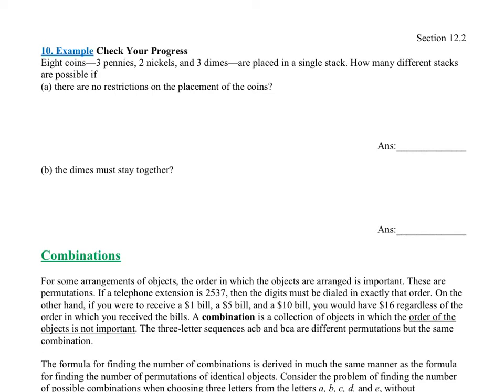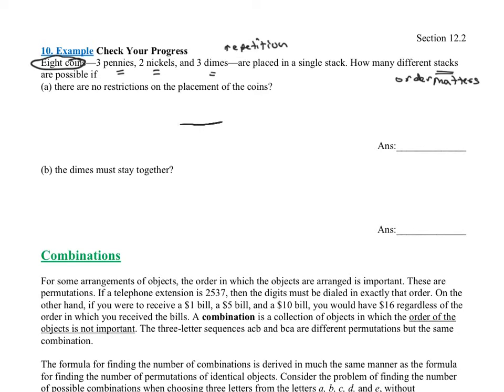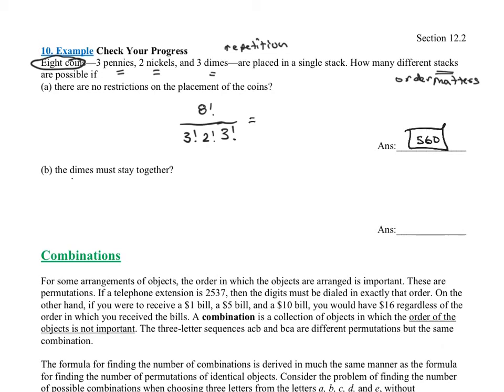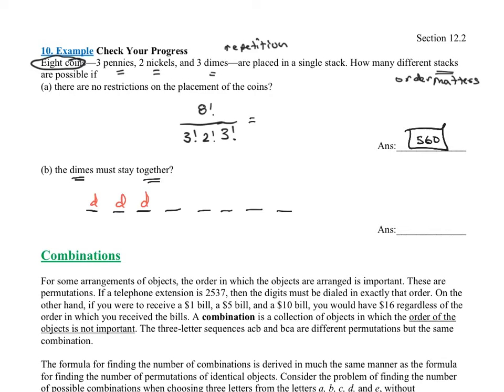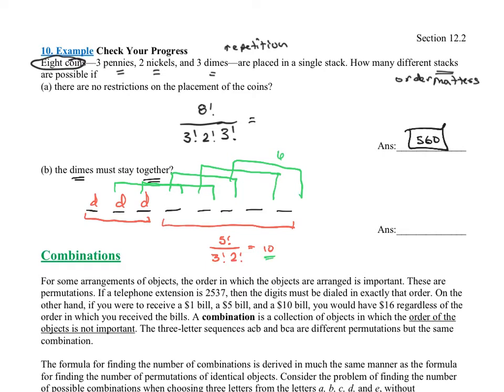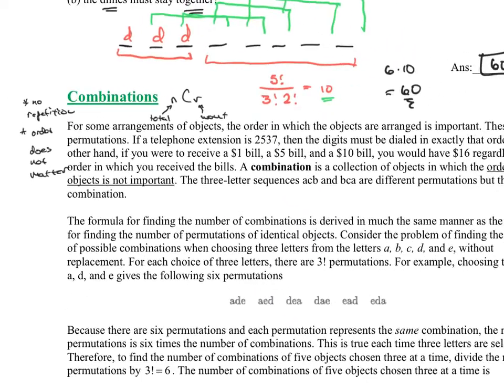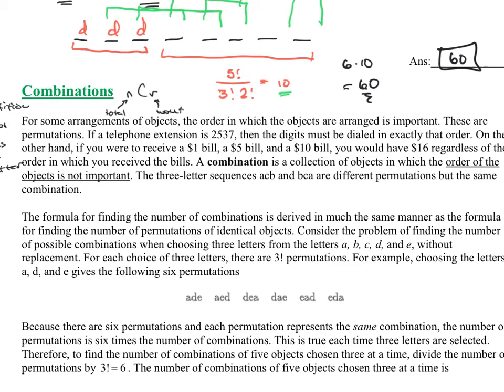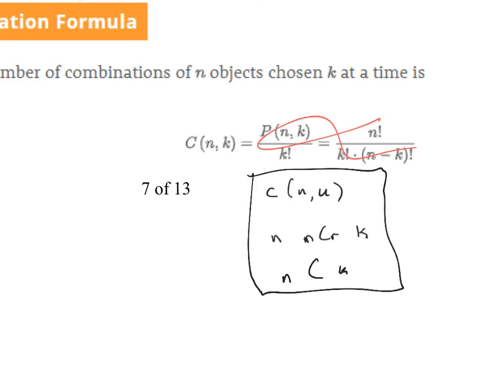12.2 Permutations and combinations (7)